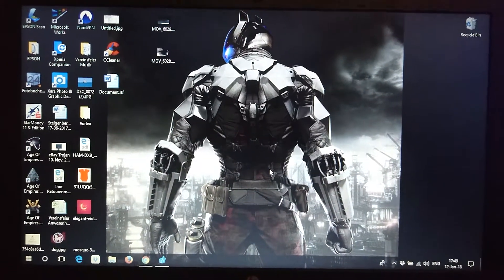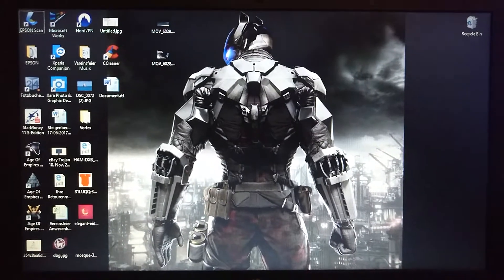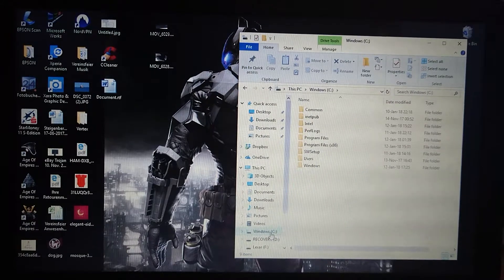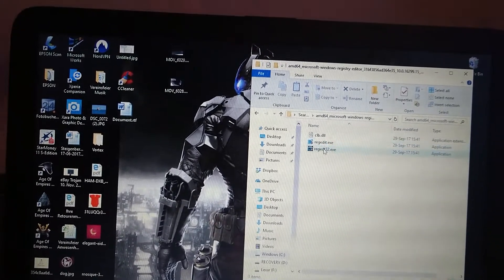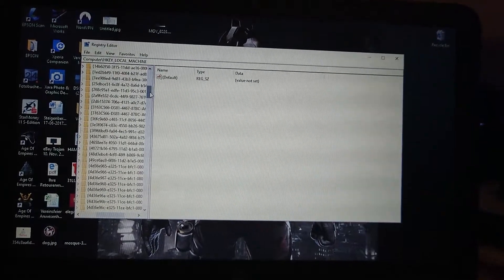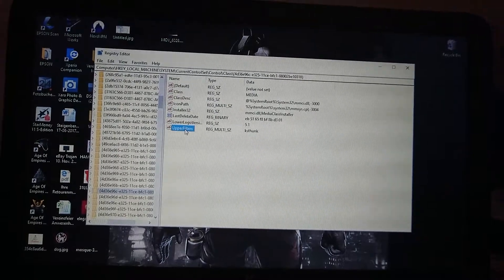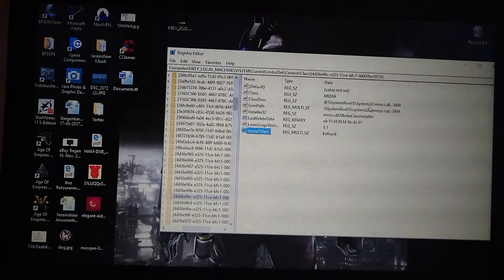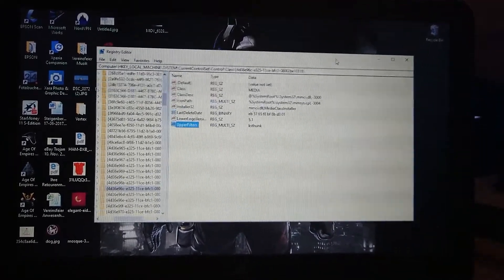No Sound Windows 10 Error Code 19 After Update Fix Miki Z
Miki Z
The latest Windows 10 Update at the end of 2017 has left great numbers of Windows users without Sound in their Laptops and PC's.
In this video I will show you how to fix your Registry and get your Sound back in just a few easy steps.
I've been working on this fix for two days untill I tried this and actually succeeded. Forget Uninstalling Drivers then Downloading and Reinstalling them... just try this and it's done.